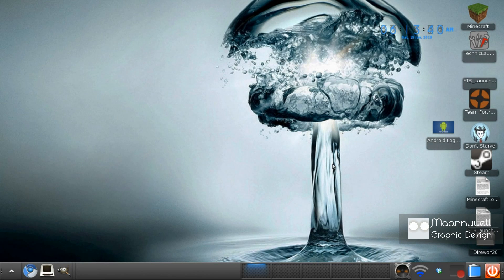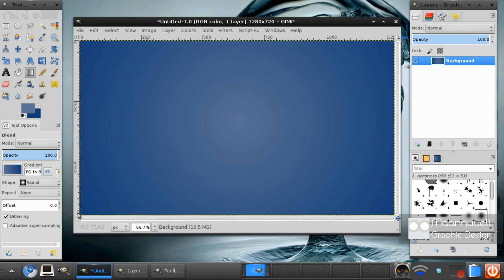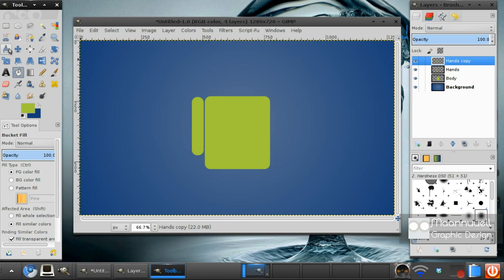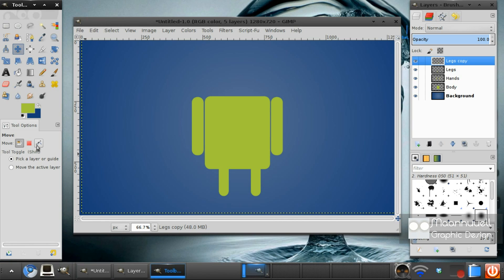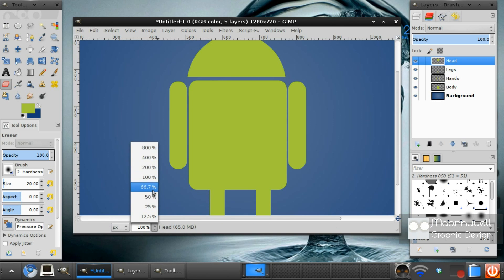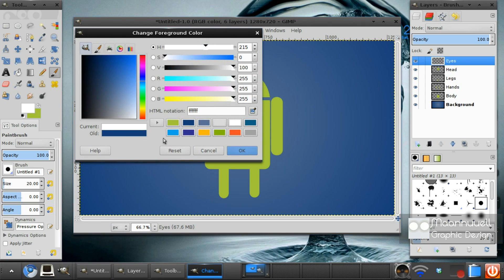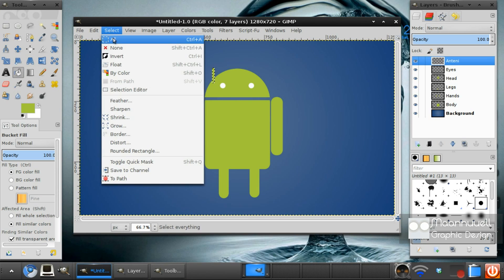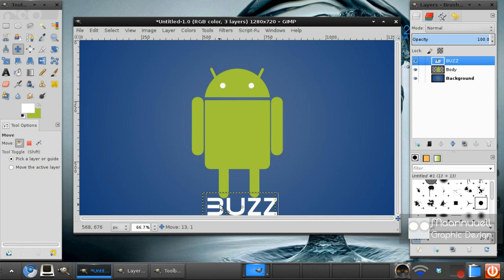Gimp Tutorial: Android Logo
Today we will be creating the Android Logo in Gimp. I hope you like this tutorial, if you do go check out the other ones.

Sorry for some background noise it was just my family messing around with the dog.

-Maannuuell

} Just some Creative Commons Stuff to acknowledge me reproducing the android logo (in gimp) and respecting the Owners.